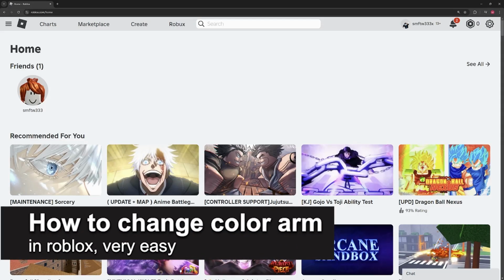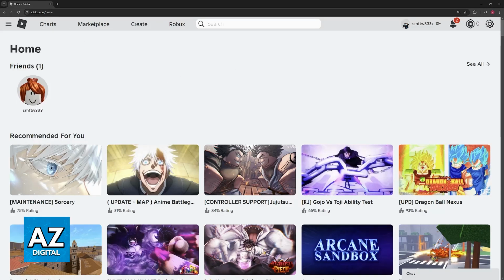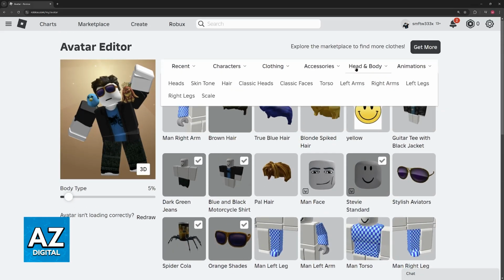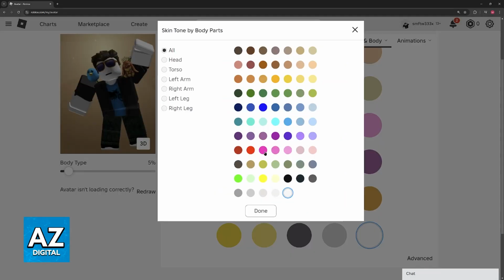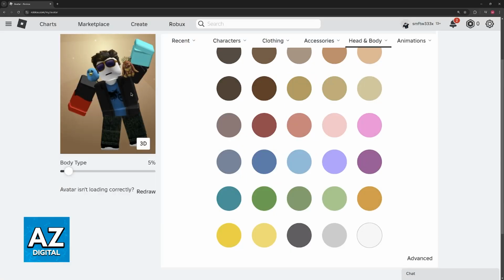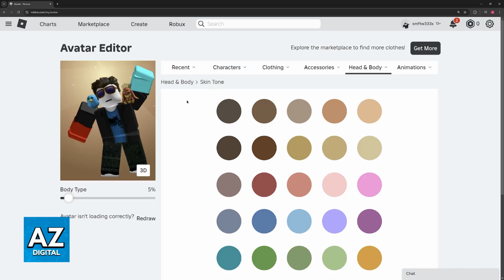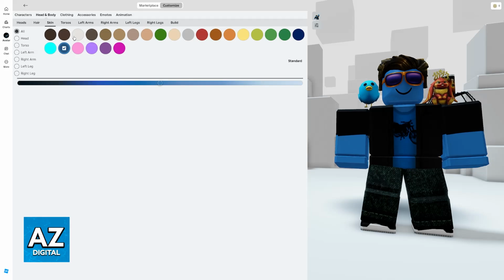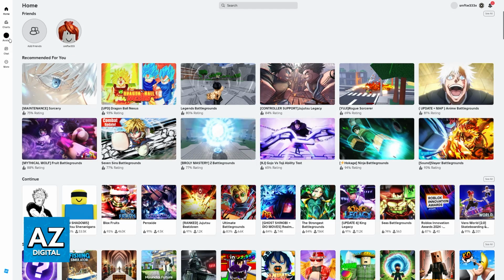How To Change Color Arm in Roblox (2025) - Step by Step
In this video I will clear your doubts about how to change color arm in roblox, and whether or not it is possible to do this.